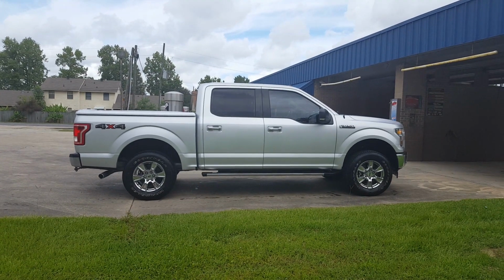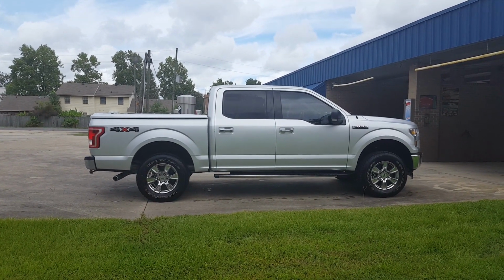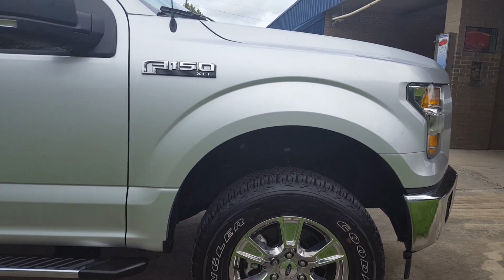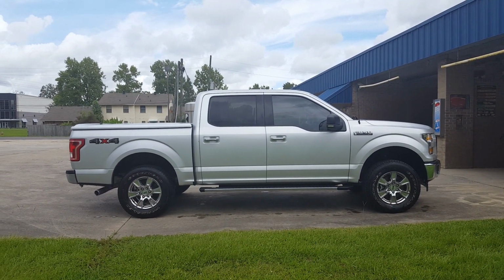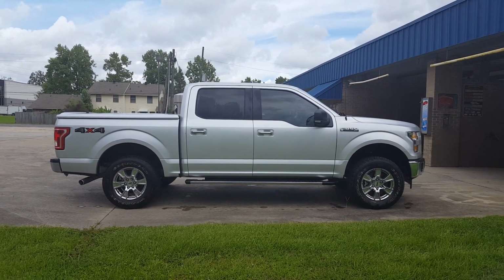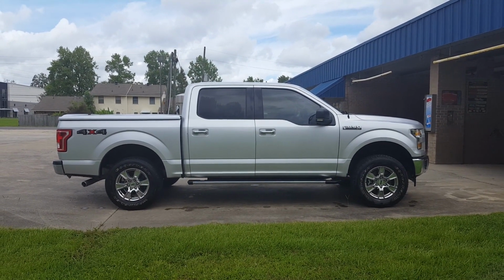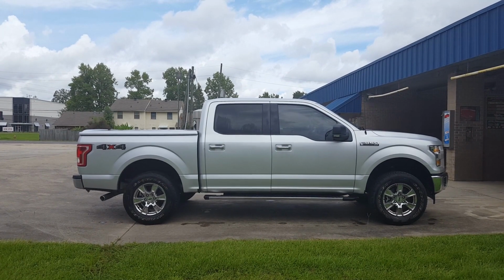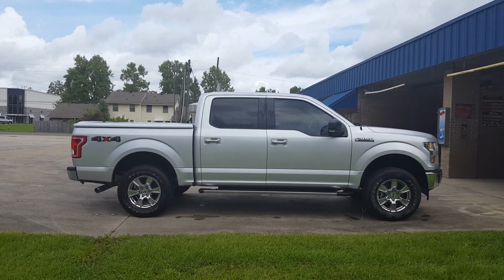2017 FORD F150 5.0 4x4 - 2.5" LEVELING KIT INSTALLED!!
I finally had a leveling kit installed to bring the front of the truck up. I am very happy with the look of the truck now.

No information is to be taken as professional, legal, or technical advice. You agree that use of any information found on this channel is at your own risk and hold the owner of this channel harmless from any and all losses, liabilities, injuries, or damages resulting from any and all claims.